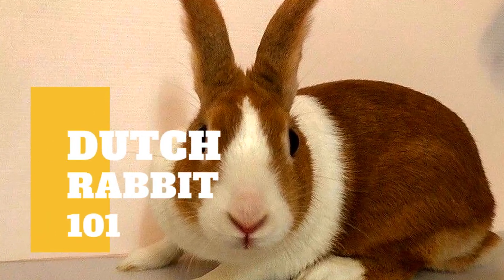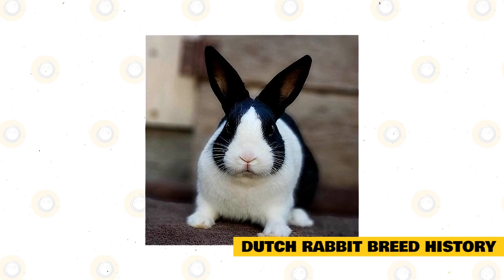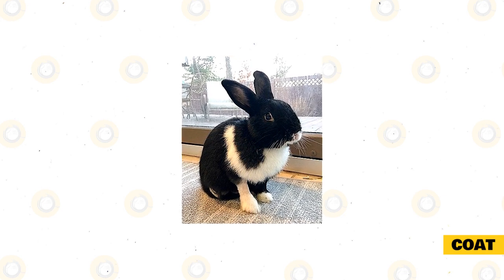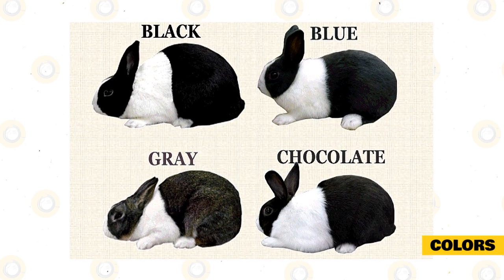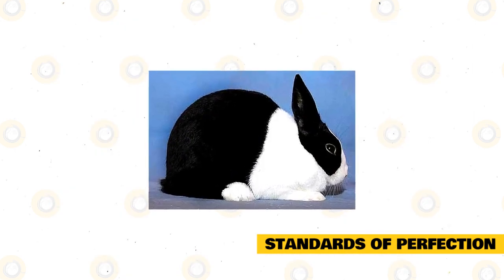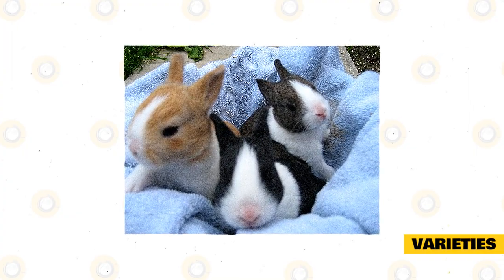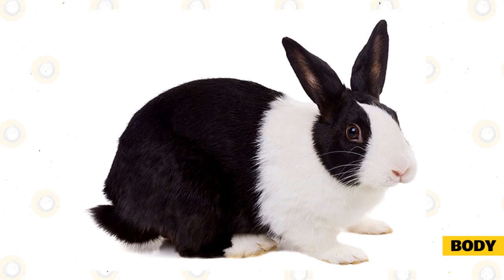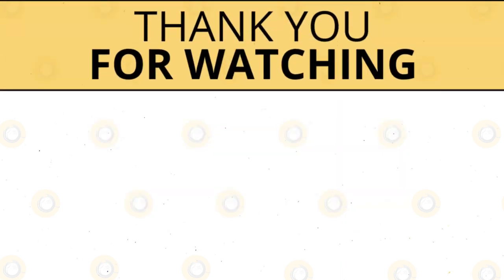Dutch Rabbit 101: Part 1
The Dutch rabbit is probably one of the easiest breeds to identify because of the distinctive white markings. The white blaze on the nose, and the white-collar and the “saddle” on the back are a dead giveaway. Dutch is a small breed, but not a dwarf. The fur is a normal length, with a soft underlayer covered by longer guard hairs. The fur is flyback, meaning that if brushed opposite to the direction of growth, the fur quickly snaps back to its normal position. Ears are upright.

The breed standard for Dutch rabbit calls for a compact body. It should be rounded and balanced. Ears are upright and the markings must be distinct. A show-worthy Dutch rabbit should have a very rounded body throughout.  They have a small, compact body with a rounded head, short, broad ears, and back legs that are longer than the front legs.

Dutch Rabbit Breed History.

The Dutch rabbit is among the first rabbit breeds recognized by the National Pet Stock Association, the forerunner of the American Rabbit Breeders Association. The NPSA was founded in 19 10 and had several name changes until becoming the ARBA in 19 52. According to Bob D. Whitman’s book “Domestic Rabbits and Their Histories,” the Dutch breed is descended from the Brabancon breed out of Belgium. It got its name by 1835, and the first written account describing the breed appears in “Manuals For The Many,” dated 18 65. Whitman credits the original Dutch breed to England.

General Physical Description.

The Dutch rabbit is a fairly small compact rabbit, with ears that stand erect and powerful back legs that are longer than the front legs. The Dutch rabbit is always white with the addition of another base color.  They are one of the most popular rabbits kept as pets today.  The average adult Dutch Rabbit will weigh between 4 to 5 ½ pounds and on average will live 5 to 8 years  Longer life spans can be expected if the animals are neutered or spayed.  The longest life span that has been reported is 15 years with 10 years not all that uncommon.

Characteristics of the Dutch Rabbit.

Without question, the most dominant characteristic of the Dutch Rabbit has to be the formal attire of its markings. Very striking in appearance, the Dutch Rabbit always stands out from the crowd.  A classy rabbit easily recognized in the best of circles.

Coat.

A Dutch rabbit’s flyback fur is short, glossy, and easy to maintain. Like most rabbit breeds, the Dutch rabbit will also go through a seasonal molt, much like a dog when it sheds in the spring. During that time, you will have to groom them a little more often than usual. When they go through molts, you can expect to have your clothes full of their fur when you pick them up and give them some loving, which is why daily brushing during molts is a must. Otherwise, one brushing a week should be sufficient.

Colors.

There are several types of Dutch rabbits, all identified by their coats. Despite having so many types, however, their markings are almost all the same. They all have dark-colored ears and rumps, a band of white from the top of their shoulders to their belly, white legs, and a wedge of white fur running up the front of the face which is called the ‘Blaze’.

There is the Black Dutch rabbit, which has pure white and slate black fur with dark brown eyes. The Blue Dutch whose eyes are a blue-grey and fur color is a medium-dark blue and glossy, and the Chinchilla Dutch who has either dark brown or blue-grey and their fur is a speckled grey mixed with white. There are four more Dutch rabbits that are also recognized in shows including the Chocolate Dutch, either dark-brown or ruby eyes, and chocolate brown fur. The Gray Dutch that has mixed-colored fur, slate blue, medium tan, then charcoal brown and chocolate, and dark brown eyes, the Steel Dutch rabbit, dark brown eyes and a mostly black body with off-white or cream coloration on some of the hair tips, and finally, the Tortoise Dutch rabbit, bright orange or cream-colored coat and dark brown eyes. A Dutch rabbit’s flyback fur is short, glossy, and easy to maintain.

Standards of Perfection.

Every 5 years the ARBA standards committee and board of directors publish what is called the Standards Of Perfection for each of the standard breeds recognized in the United States.  This guide provides a standardization that is used by judges and breeders alike for evaluating both Rabbits and Cavies to identify quality show animals.